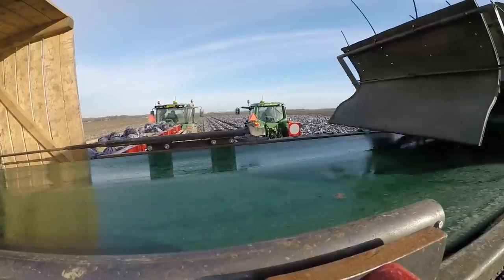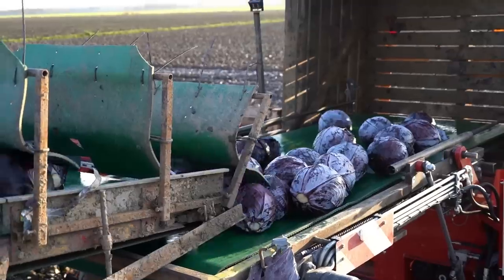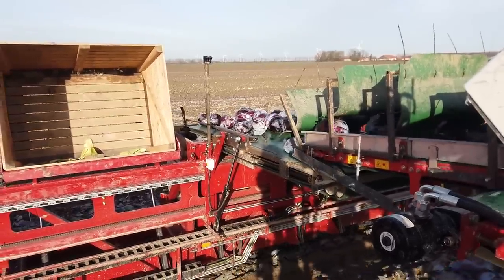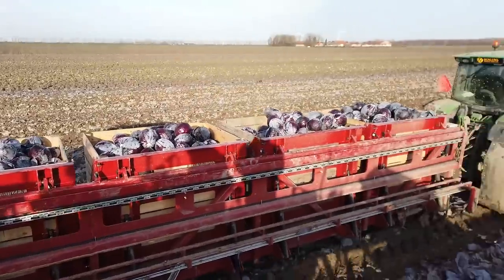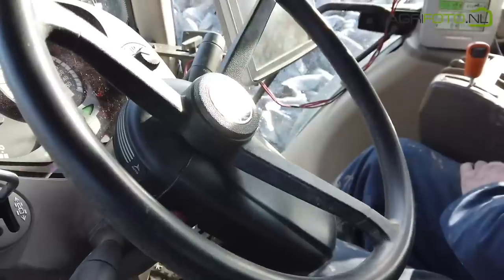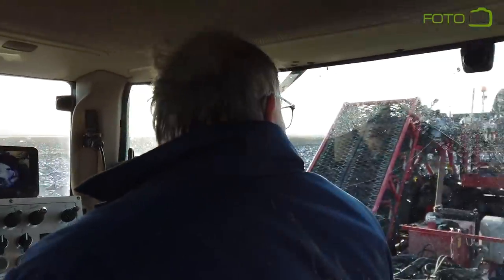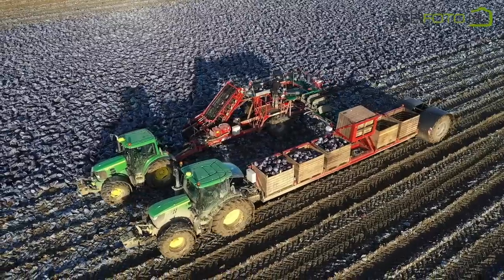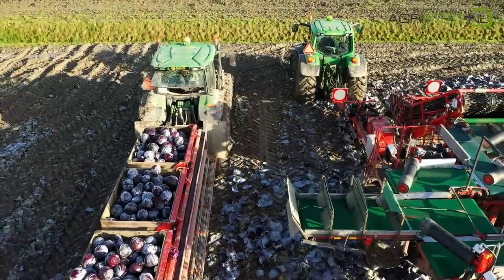Vegetable Feast | Unique Asa-Lift harvester | Harvesting red cabbage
For Dutch family farming company Boelens Biddinghuizen vegetable harvesting specialist Asa-Lift from Denmark created a unique cabbage harvester. This massive machine can best be described as a moving cabbage factory. Two harvesting heads pick up this delicate crop from the ground and transfer it into boxes for long term storage. This way, you can enjoy fresh vegetables even in the midst of winter. Let this video take you through the whole harvesting process on this farm in the Netherlands.

Please let us know what you think of our new video and the narrating. Do you like it or not? Is it informative or is to much information being given?